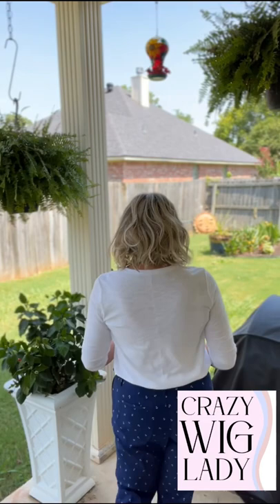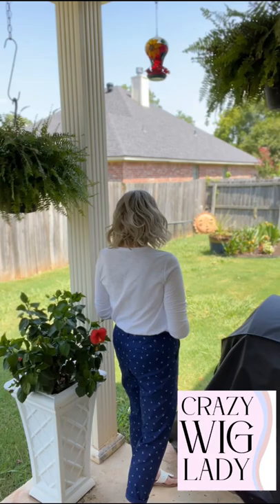Caliente wig❤️Rootbeer Float Blonde❤️CrazyWigLady